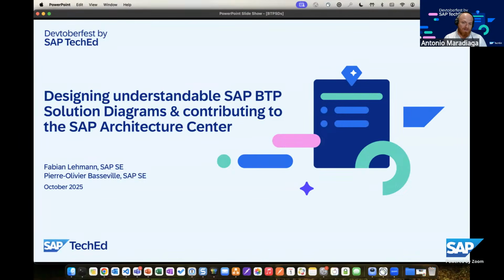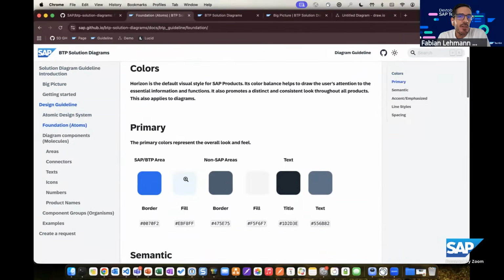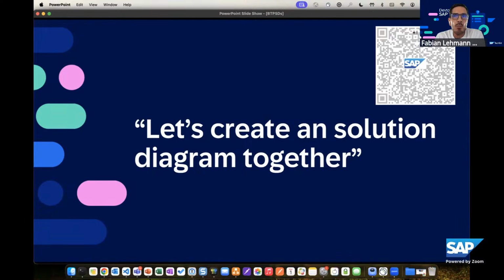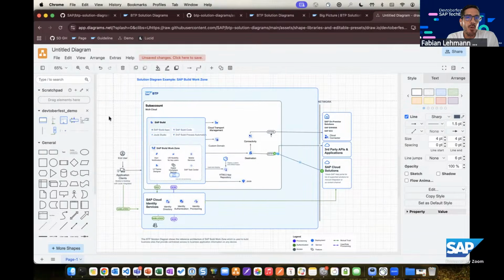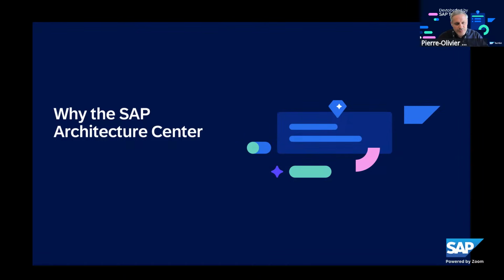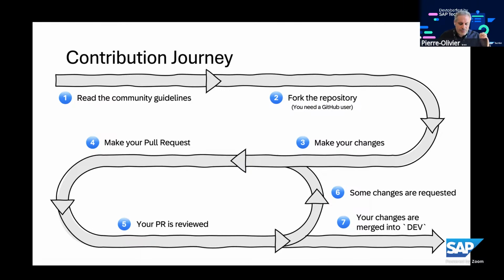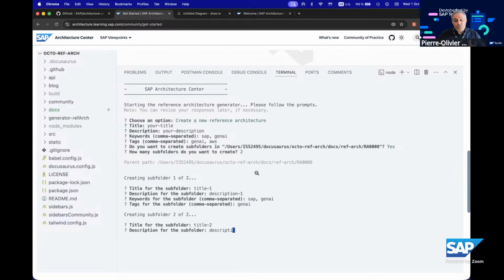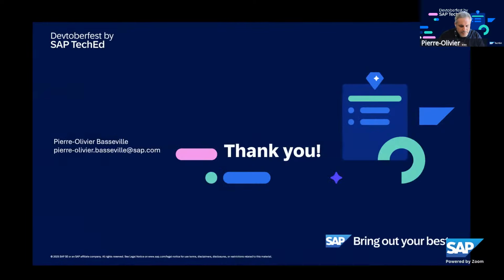🔴 Designing understandable SAP BTP Solution Diagrams and contributing to the SAP Architecture Center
This session will empower architects, consultants, and SAP practitioners to design clear and engaging SAP BTP Solution Diagrams by leveraging the official SAP BTP Solution Diagram Guideline and contribute to the SAP Architecture Center.
Participants will learn how to transform complex SAP architectures into understandable visuals using industry best practices, reusable templates, and make use of the official icon libraries for tools like draw.io and Lucid Chart. The session highlights the end-to-end workflow for submitting and creating new refernce architectures through GitHub, encouraging attendees to become active contributors in shaping the future of the  SAP Architecture Center.
Key topics include:
Applying the SAP BTP Solution Diagram Guideline to ensure clarity and visual consistency
Selecting the right level of detail based on the audience and architectural complexity
Best practices for contributing new or improved architecture diagrams to the SAP Architecture Center using GitHub.